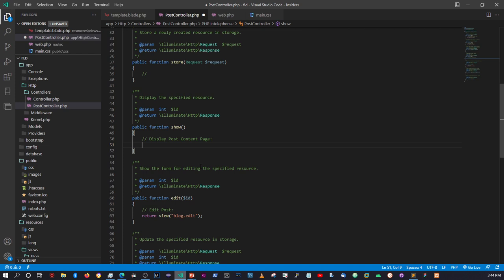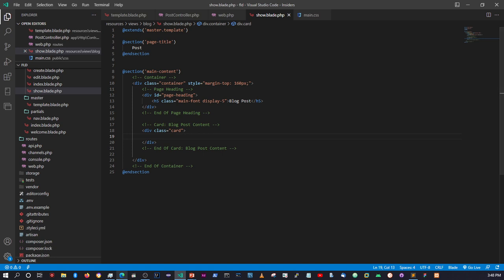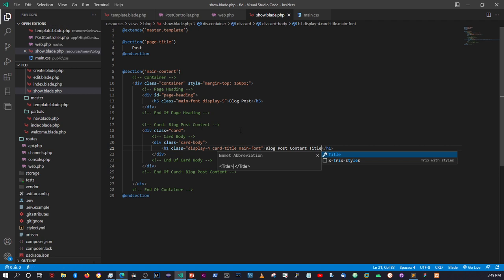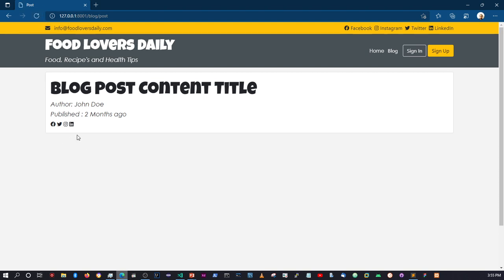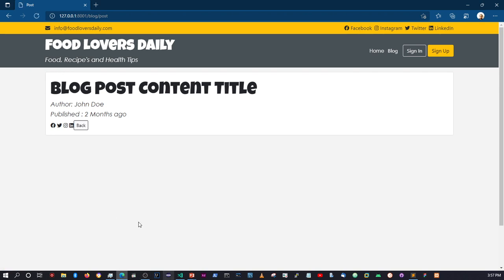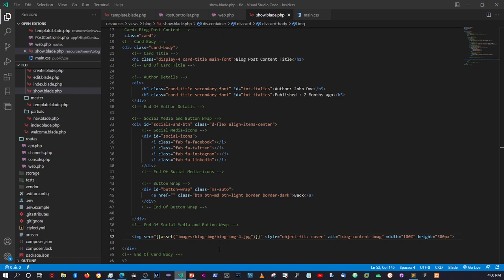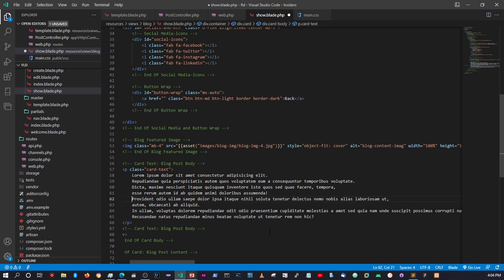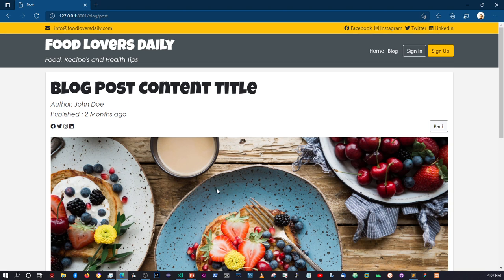Blog Site with HTML, CSS, Bootstrap n Laravel: 11 Blog Post Display Page Design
Hello Guys

In this video we will be design the layout of how our blog posts will be displayed.